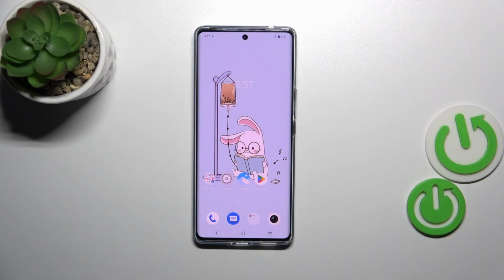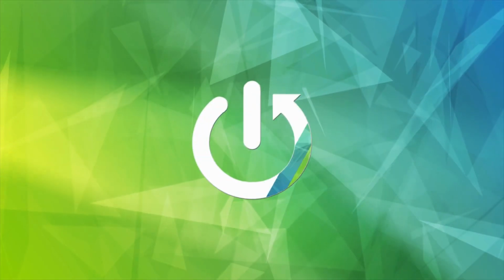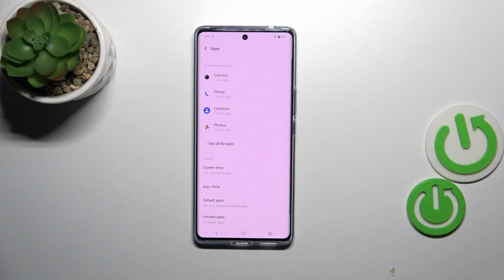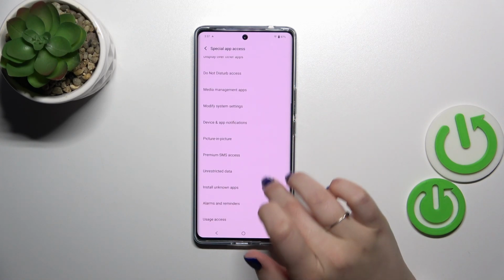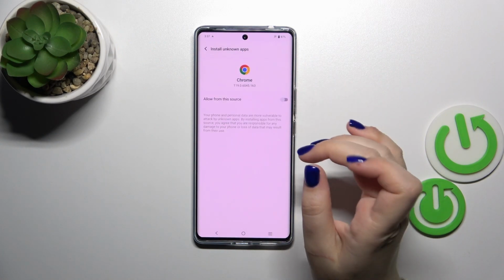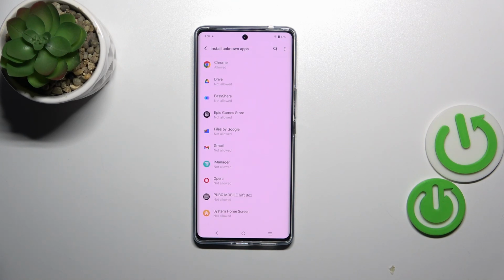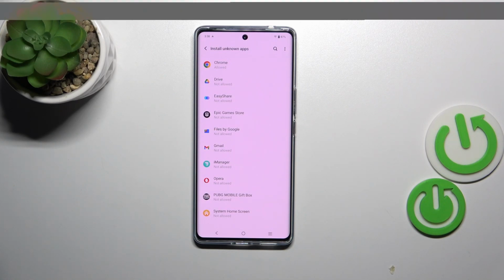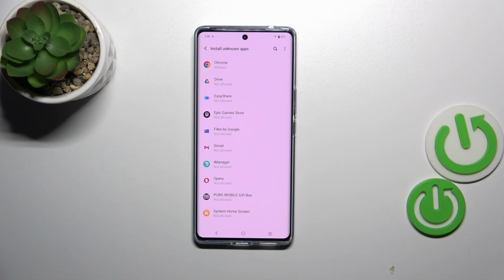How to Allow Unknown Sources for App Downloads on VIVO S17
Unlock a world of apps beyond the conventional Google Play Store! Learn how to enable external sources for app downloads on your VIVO S17. Our step-by-step guide ensures you harness the full potential of your device. Watch now and expand your app horizons!

How to enable external sources for app installs on VIVO S17? How to download and install apps from sources other than Play Store on VIVO S17? How to manage app permissions on VIVO S17?